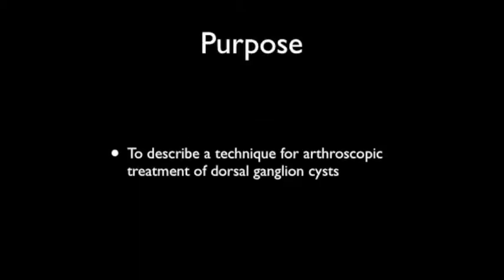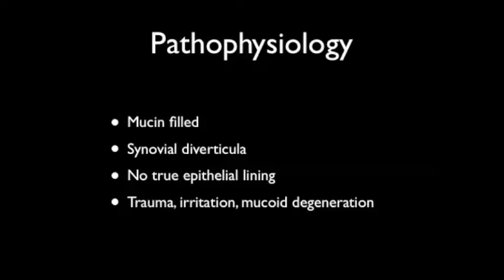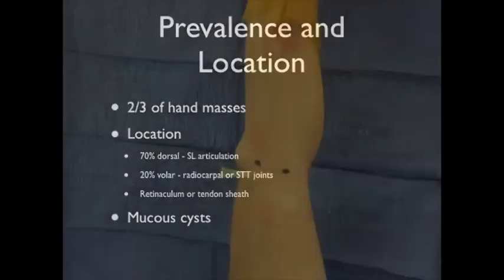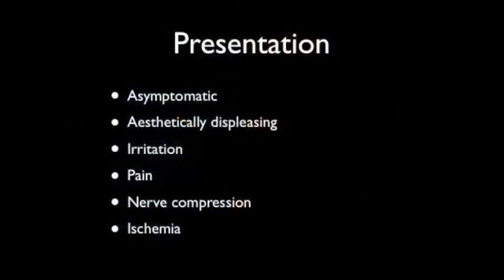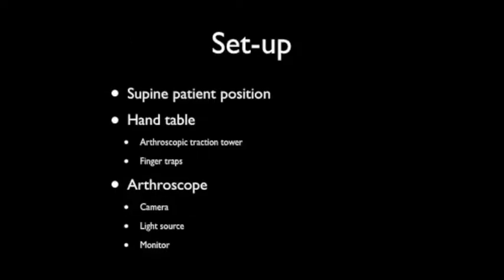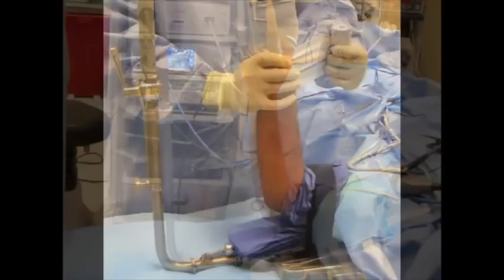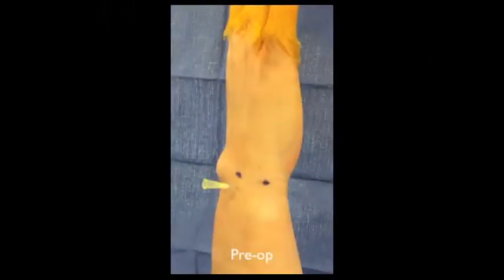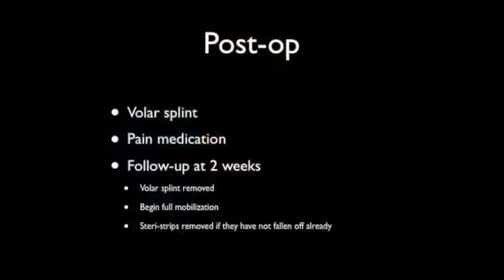Dry Arthroscopic Excision of Dorsal Wrist Ganglion